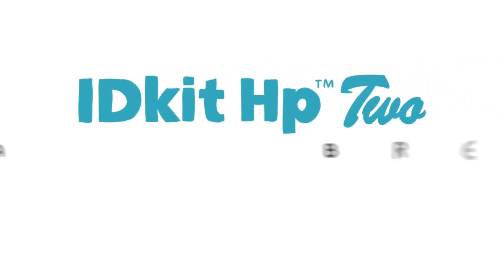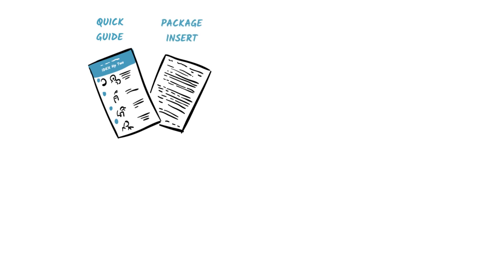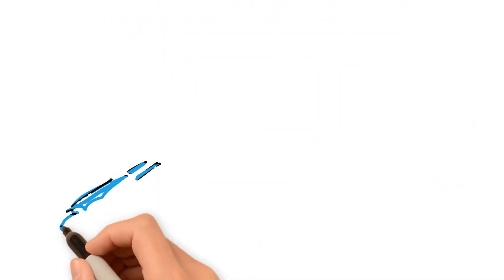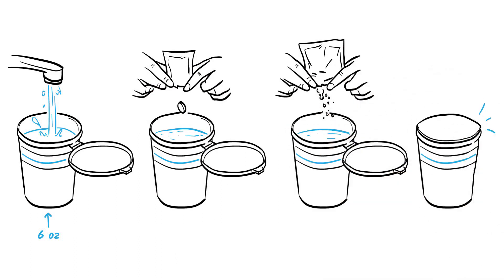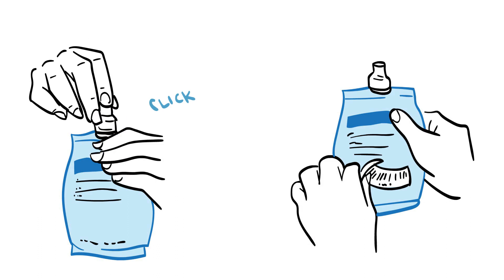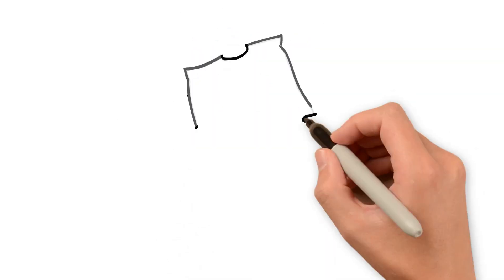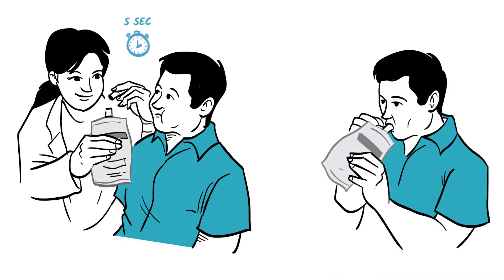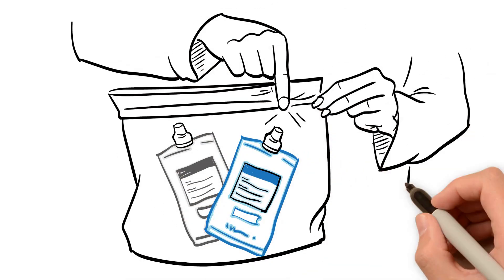BreathID | IDkit Hp TWO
How to administer the IDkit Hp TWO